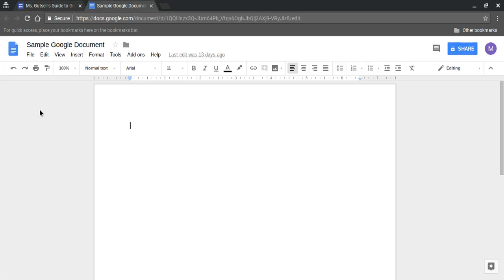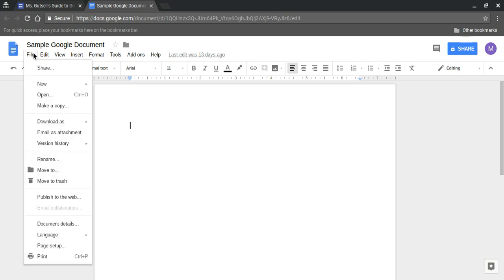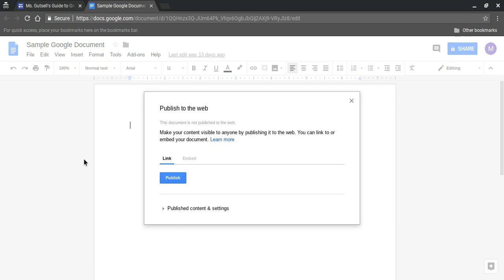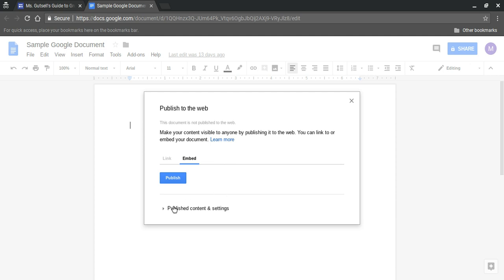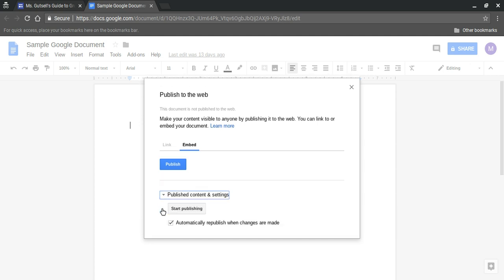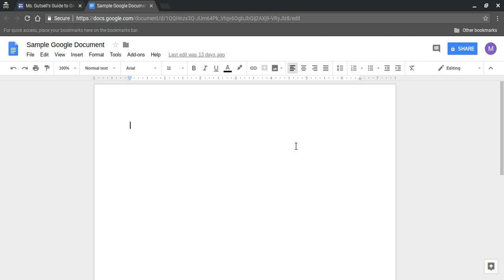Google Docs How to Edit in a Document File Feature Number 11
This video explains how to use File Feature Number 11 in Google Docs, Publish to the Web.